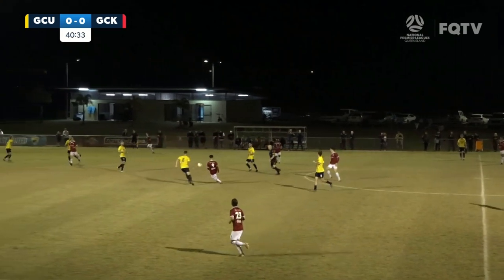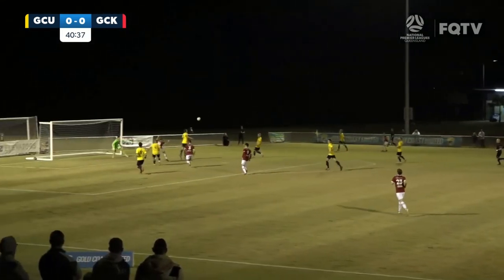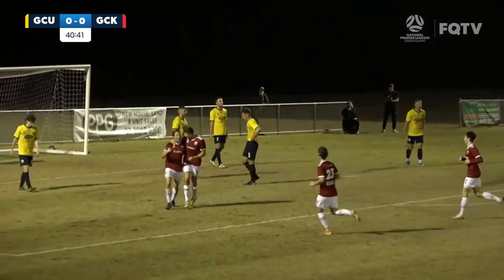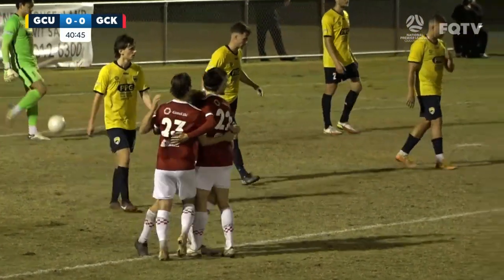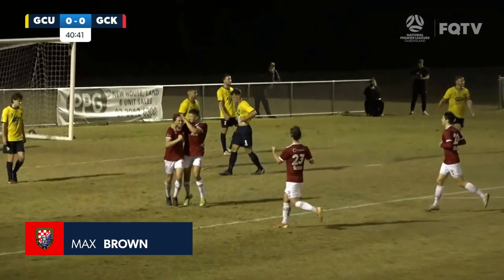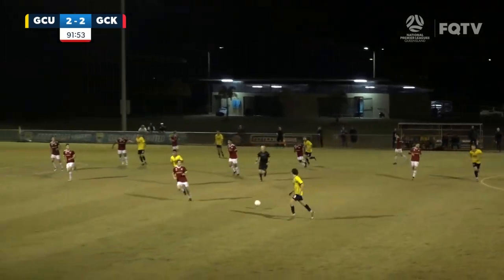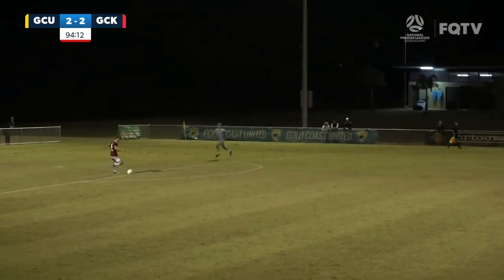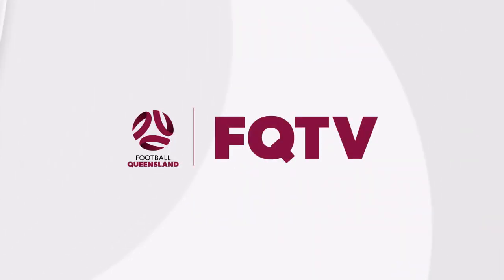NPL Men's R20 - Gold Coast United vs. Gold Coast Knights Highlights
Highlights - Friday, 05 August